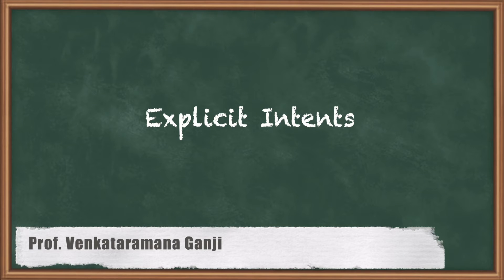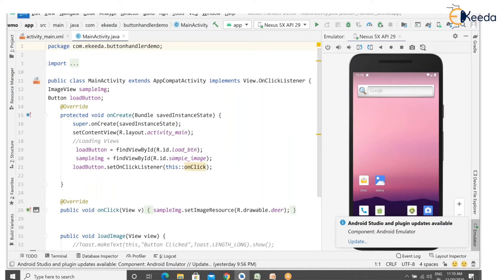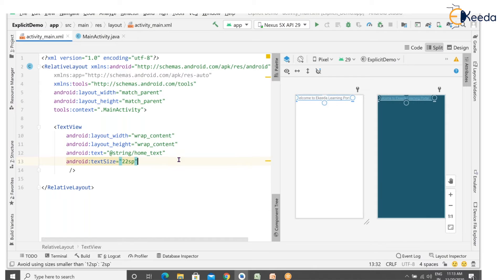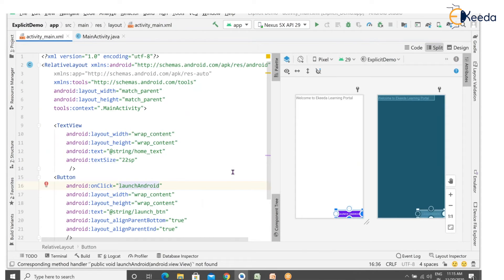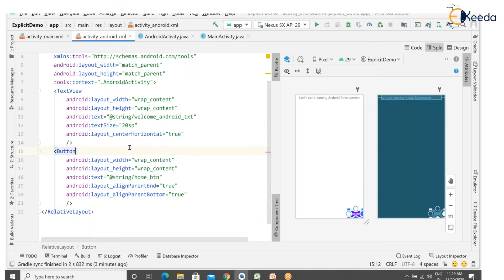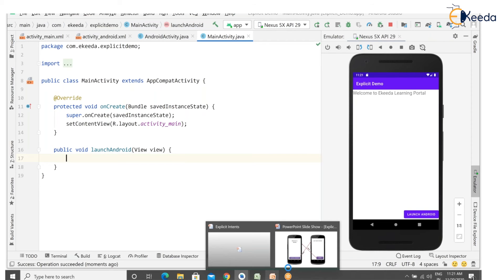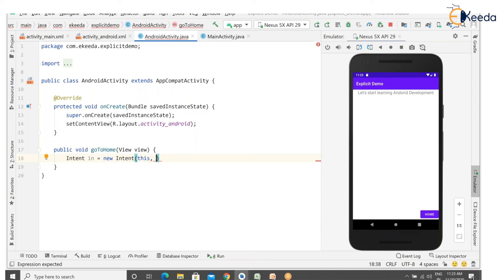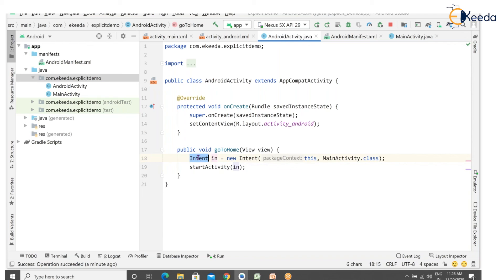Unveiling The Hidden Powers Of Explicit Intents On Android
In this tutorial, we'll take you through the fundamental concepts of explicit intents, exploring how they enable seamless communication between different components of your Android app. Whether you're a beginner or seasoned developer, understanding explicit intents is crucial for building robust and interconnected applications. Join us as we demystify this powerful tool and unlock its full potential in your Android projects. Don't miss out – hit play now and elevate your Android development skills to new heights!